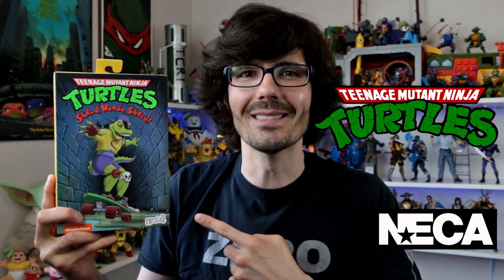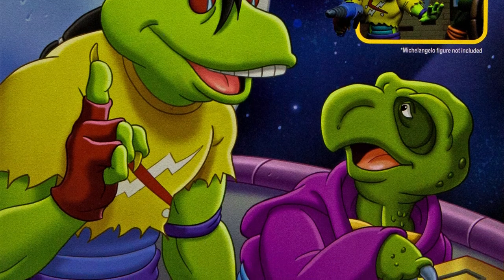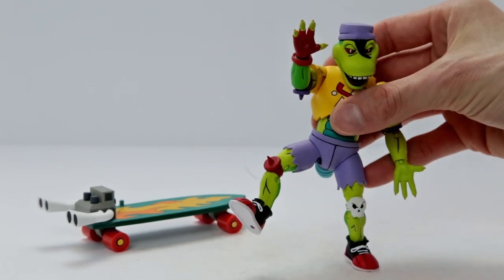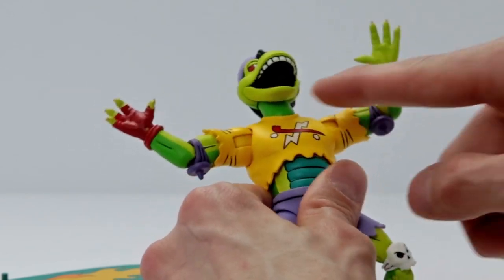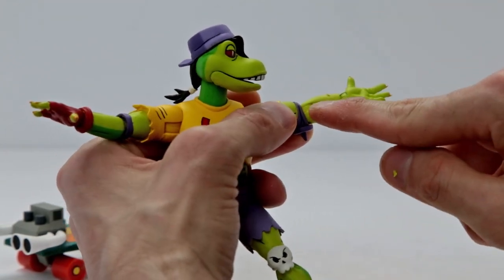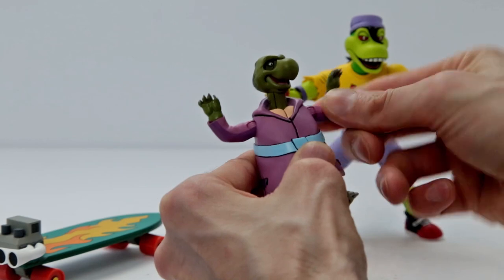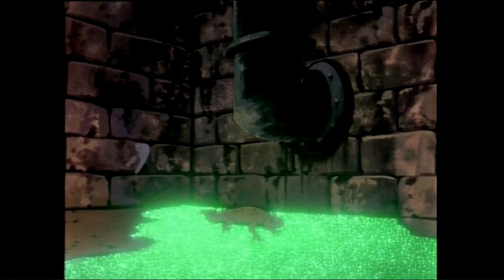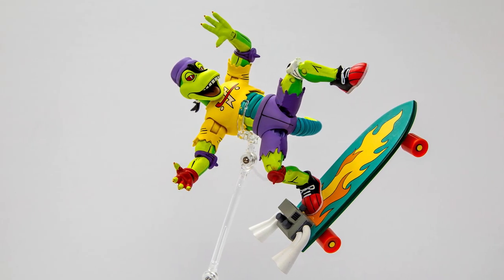TMNT Mondo Gecko & Kerma | NECA | Action Figure Review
Today I'm checkin' out the coolest reptile to jump on a skateboard since Michelangelo, Mondo Gecko ... and Kerma! Let's face it, we all love the original Playmates Mondo but this NECA figure is so friggin' radical. I've been cruising around my apartment with him and I'm feeling major nostalgia from when I used to do that with my original Mondo. This 2-pack is the second of the animated line to join my collection and from the looks of it, things are just getting crazy!

... Kerma is cool too but c'mon, Mondo has the spotlight for this one!